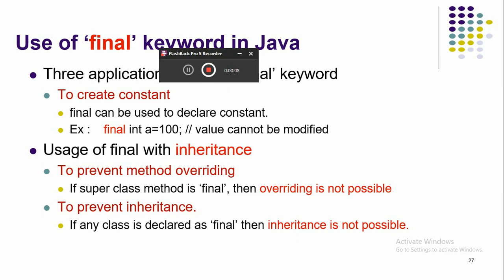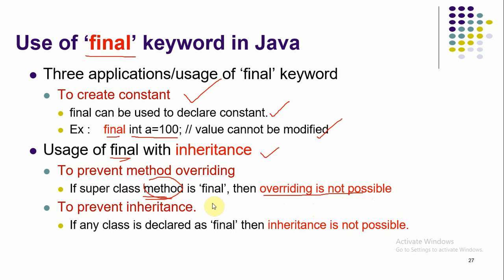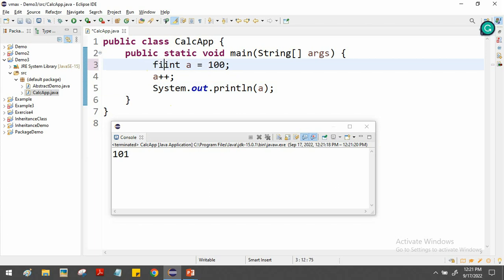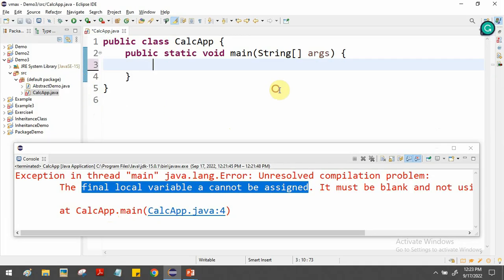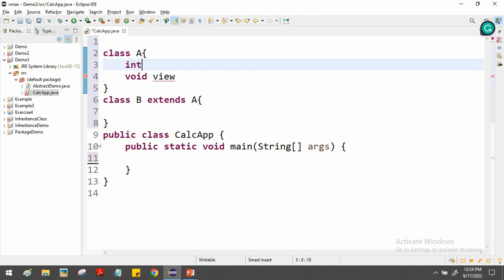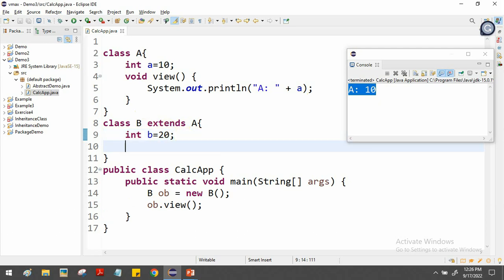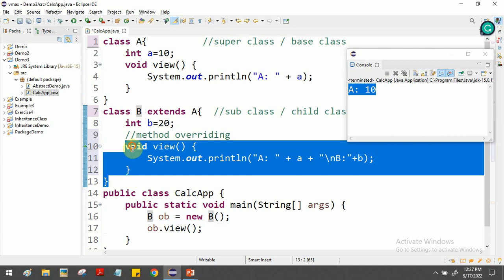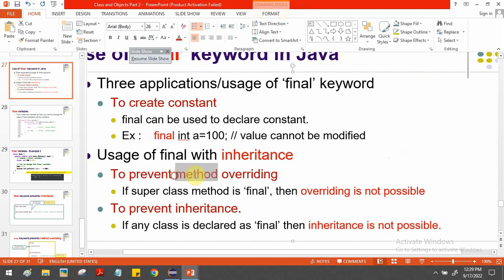Use of final keyword in Java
This video demonstrate the use of final keyword in Java Program such as creating constant, preventing inheritance, preventing method overriding.